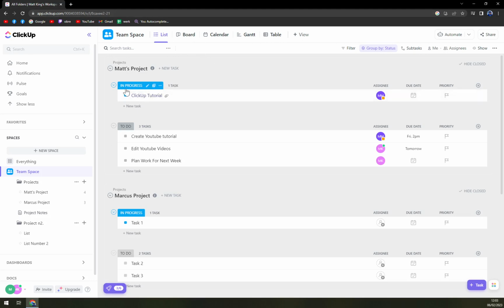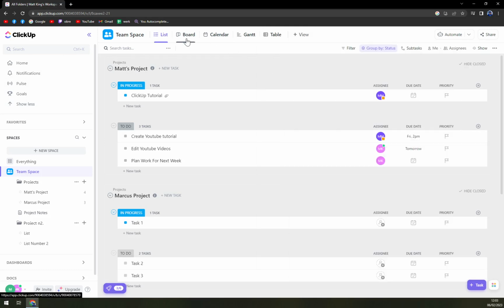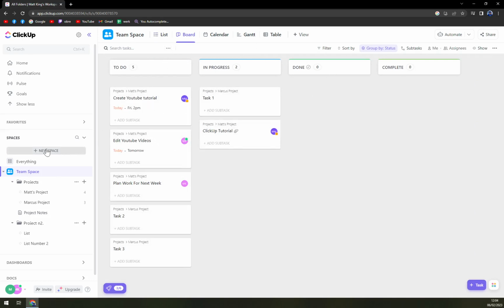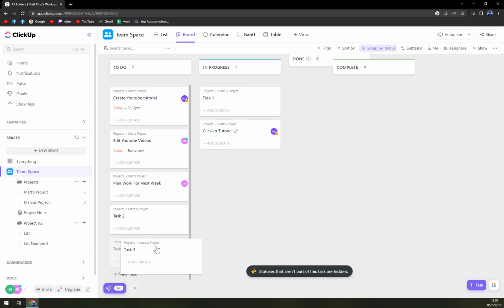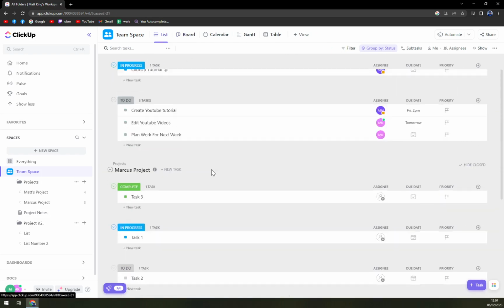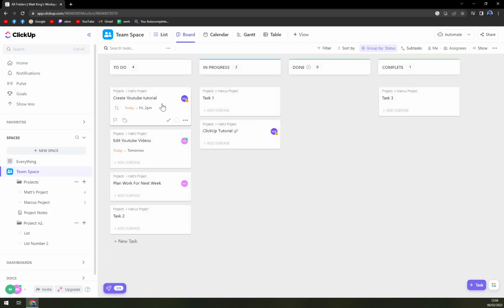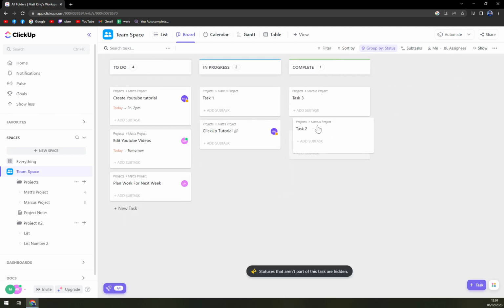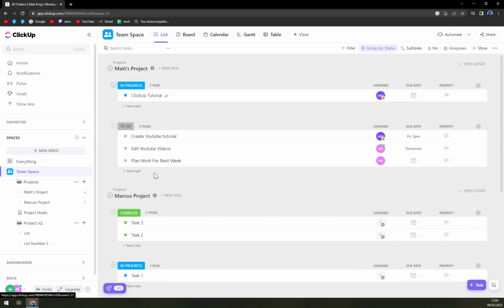How to Create Board in ClickUp 2023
In This Video You Will Learn How to Create Board in ClickUp